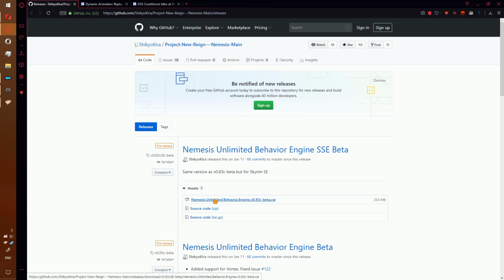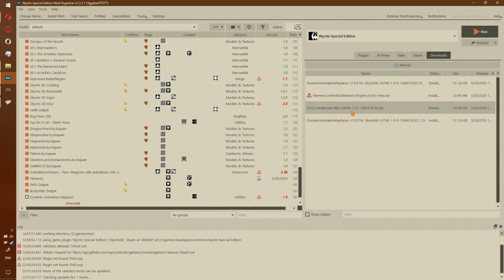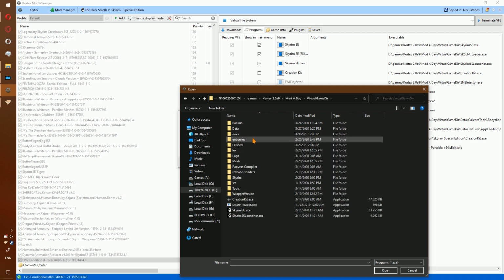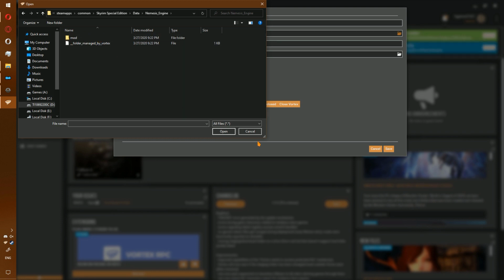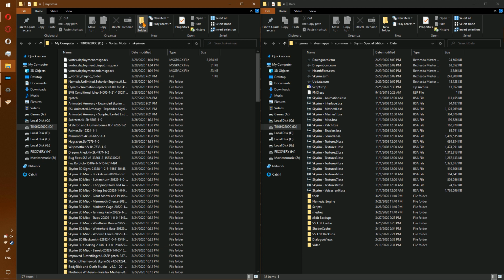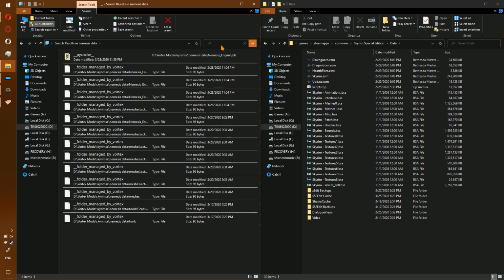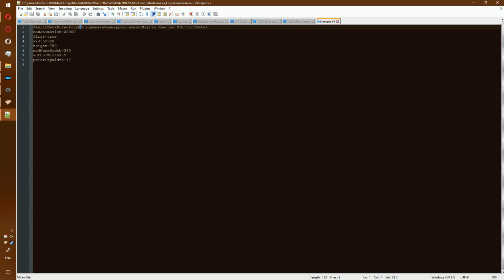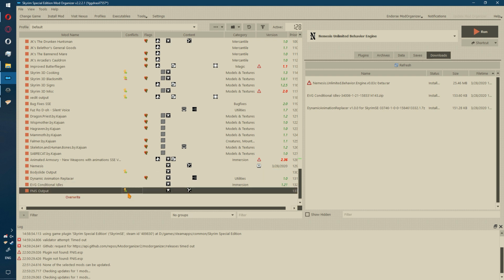Mod A Day 43: Fores Nemesis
Fore had a nemesis not long before he retired, and now that fnis is no longer in active development, it is time to switch. Hopefully Pickysaurus will give shikyokira and meh the source code of fnis so nemesis becomes the new standard.